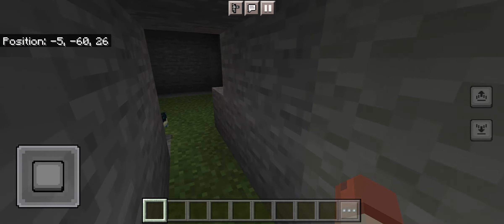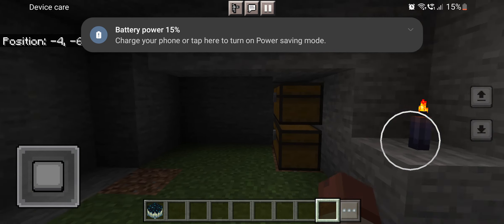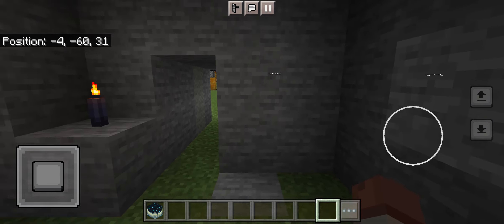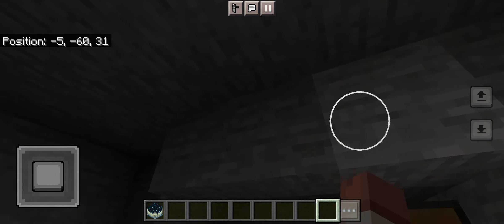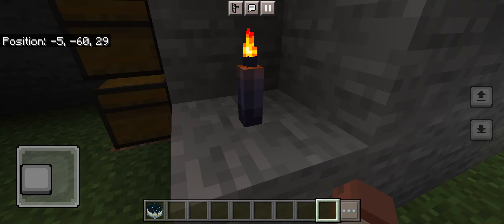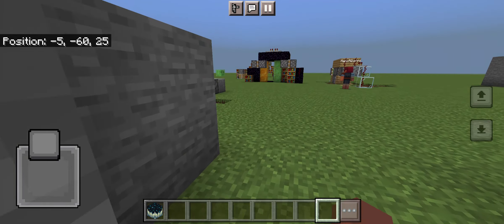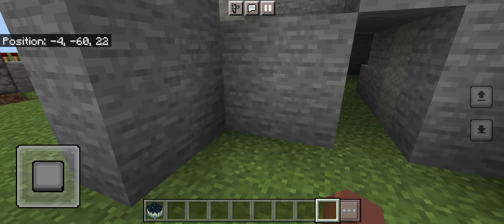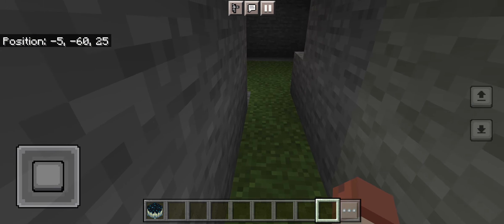Evil redstone DEATH trap using shulk sensor. Minecraft PE Bedrock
Here I have used a shulk sensor to trigger a sealable door and 2 deadly little tricks .